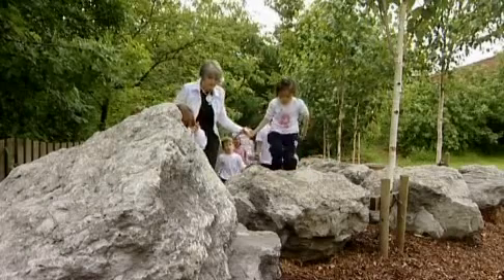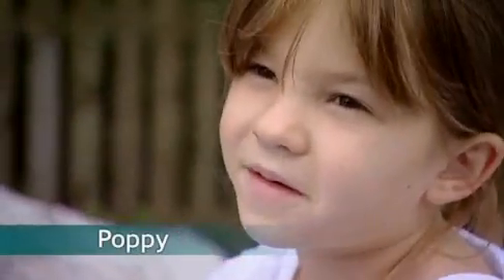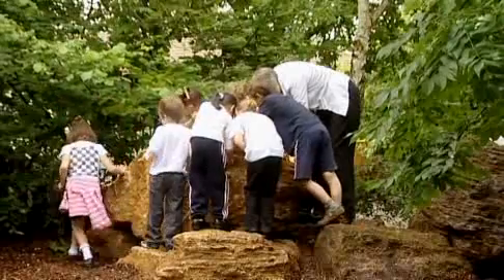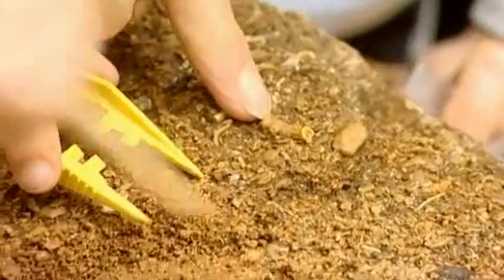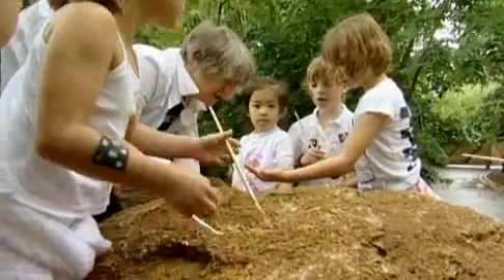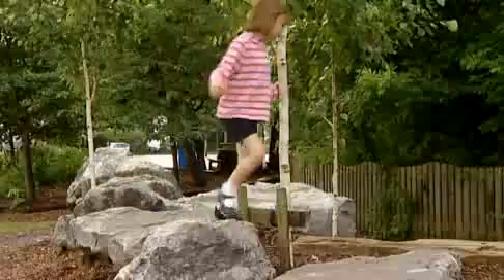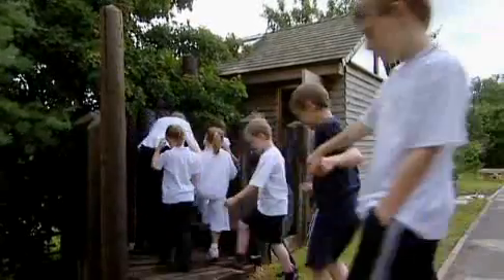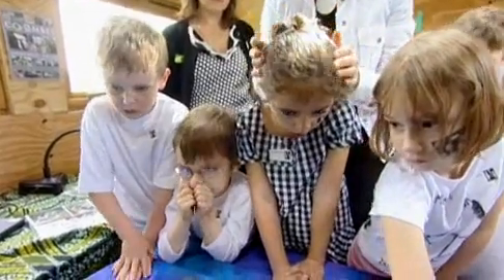Coombes Primary School - Exploring the outdoors through geology and fossil hunting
Growing Schools Case Study -  Exploring the outdoors through geology and fossil hunting